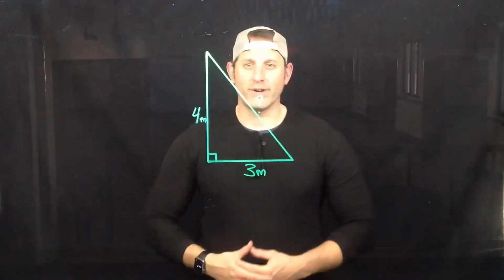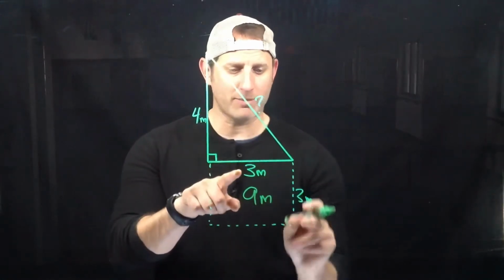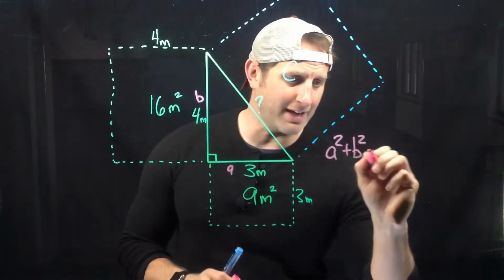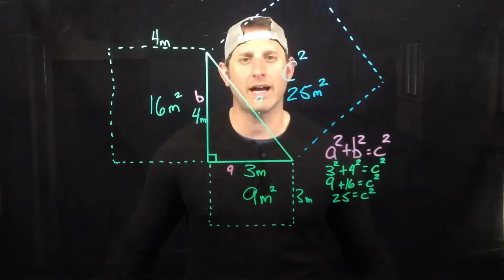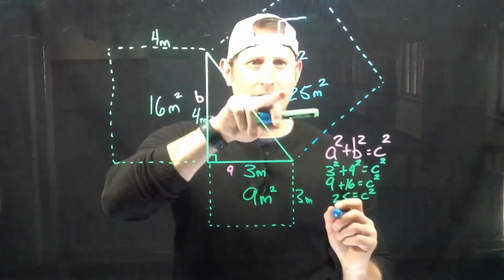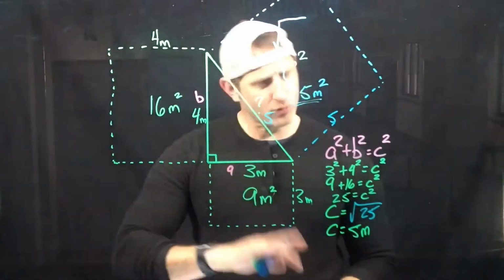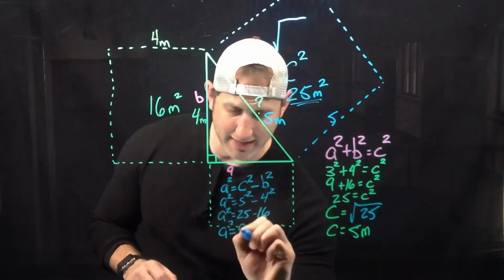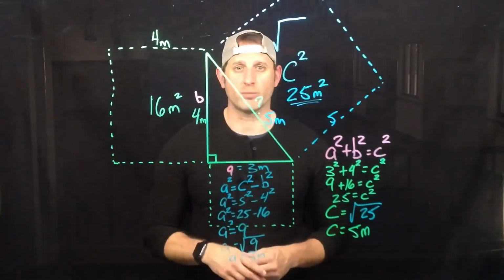How to solve Pythagorean theorem. Solving it forward and backward with pics!